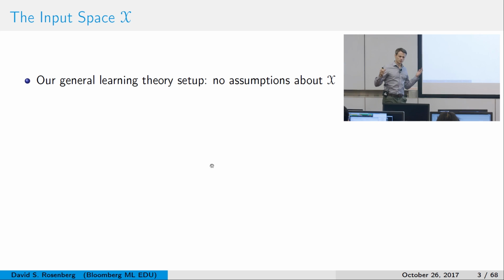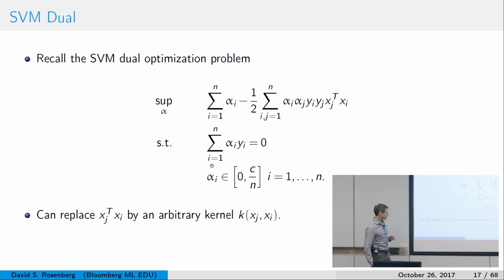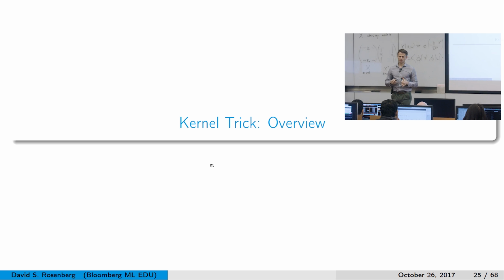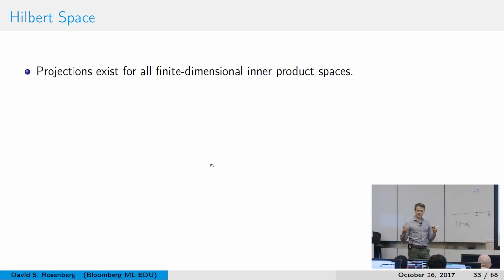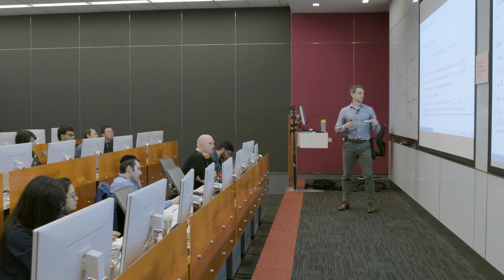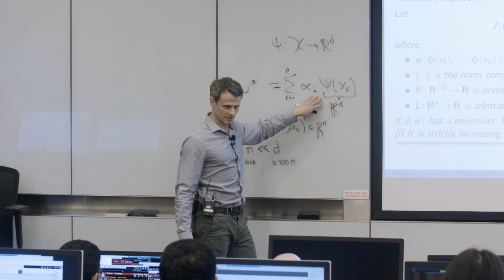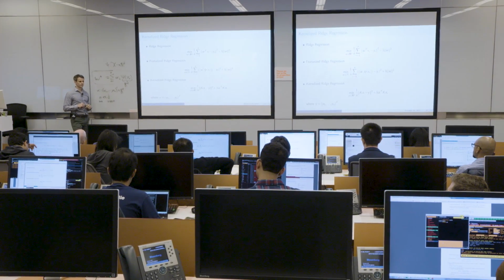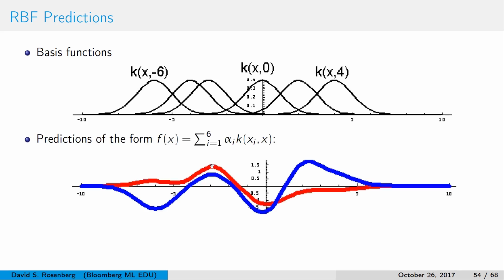13. Kernel Methods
With linear methods, we may need a whole lot of features to get a hypothesis space that's expressive enough to fit our data -- there can be orders of magnitude more features than training examples. While regularization can control overfitting, having a huge number of features can make things computationally very difficult, if handled naively. For objective functions of a particular general form, which includes ridge regression and SVMs but not lasso regression, we can "kernelize", which can allow significant speedups in certain situations. In fact, with the "kernel trick", we can even use an infinite-dimensional feature space at a computational cost that depends primarily on the training set size.

More...In more detail, it turns out that even when the optimal parameter vector we're searching for lives in a very high-dimensional vector space (dimension being the number of features), a basic linear algebra argument shows that for certain objective functions, the optimal parameter vector lives in a subspace spanned by the training input vectors. Thus, when we have more features than training points, we may be better off restricting our search to the lower-dimensional subspace spanned by training inputs. We can do this by an easy reparameterization of the objective function. This result is referred to as the "representer theorem", and its proof can be given on one slide.

After reparameterization, we'll find that the objective function depends on the data only through the Gram matrix, or "kernel matrix", which contains the dot products between all pairs of training feature vectors. This is where things get interesting a second time: Suppose f is our featurization function. Sometimes the dot product between two feature vectors f(x) and f(x') can be computed much more efficiently than multiplying together corresponding features and summing. In such a situation, we write the dot products in terms of the "kernel function": k(x,x')=〈f(x),f(x')〉, which we hope to compute much more quickly than O(d), where d is the dimension of the feature space. Using this "kernel trick", together with the reparameterization described above, is the essence of a "kernel method", and it allows one to use huge (even infinite-dimensional) feature spaces with a computational burden that depends primarily on the size of your training set. In practice, it's useful for small and medium-sized datasets for which computing the kernel matrix is tractable. Scaling kernel methods to large data sets is still an active area of research.